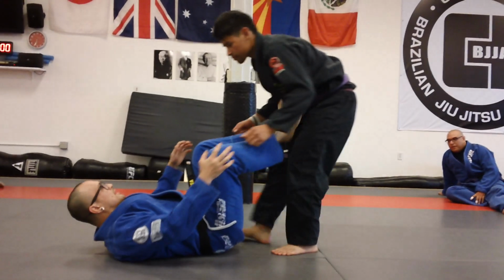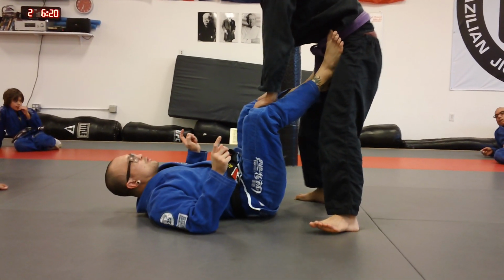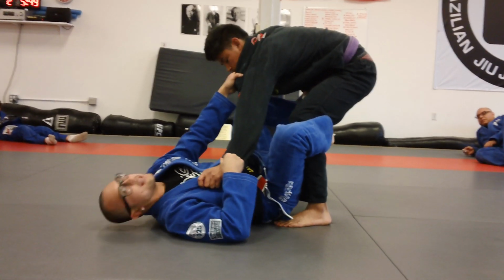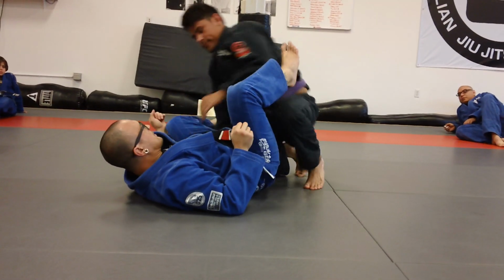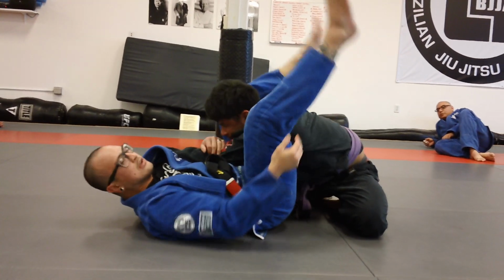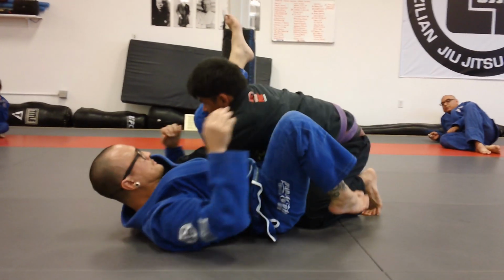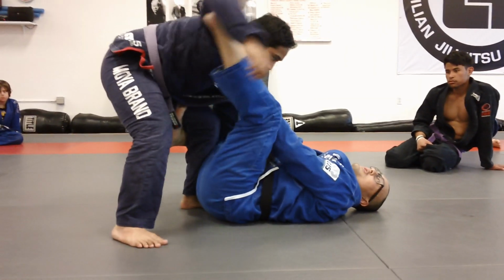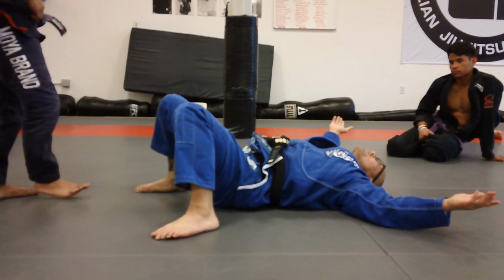Lesson Plan - May 12 to 16 2014 - Triangle from De La Riva Guard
Our Theme of the Week (TOW) brings us to the triangle from the De La Riva Guard!